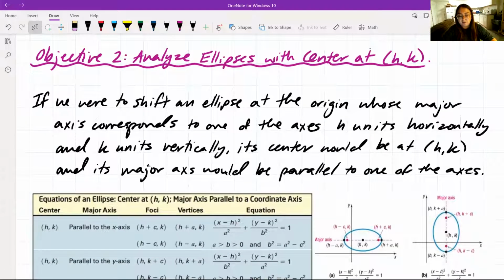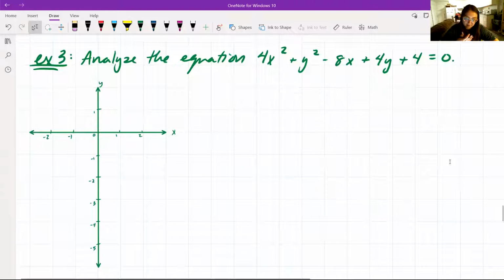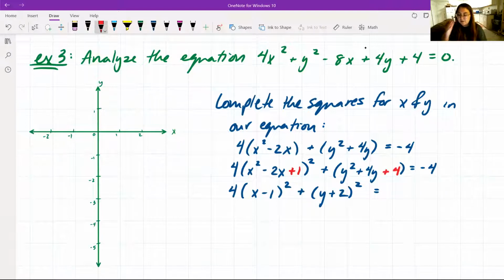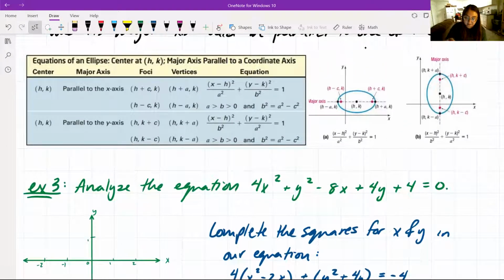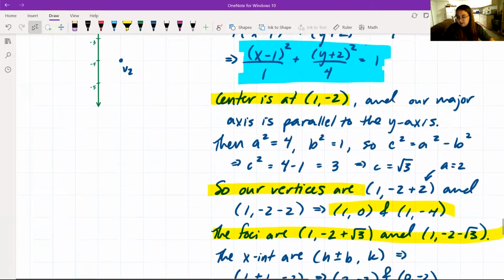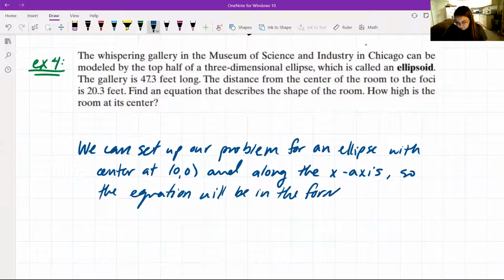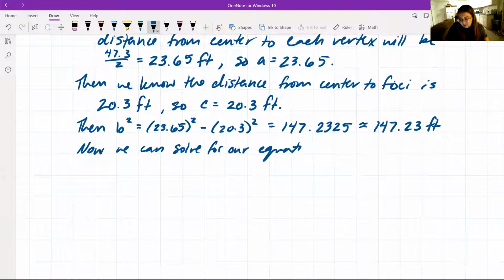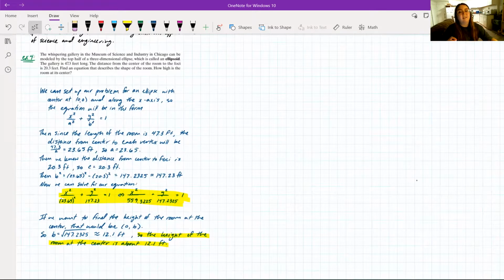M127 - Section 10.3 pt.II